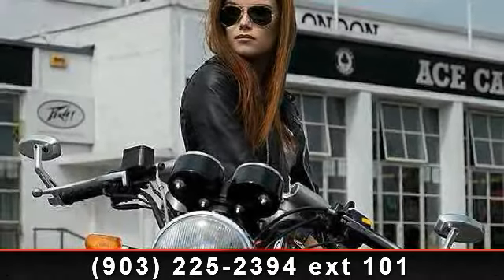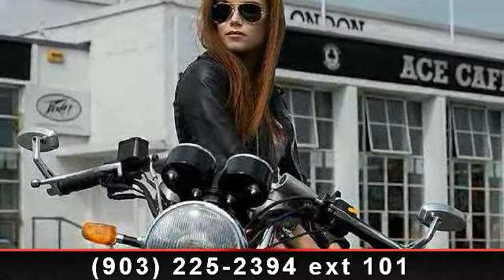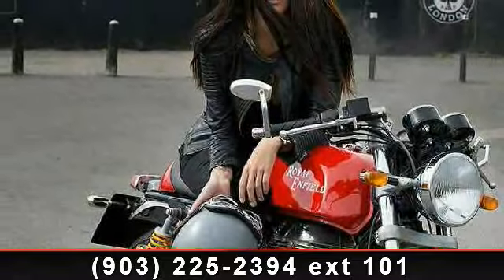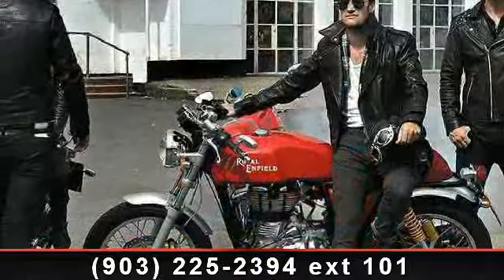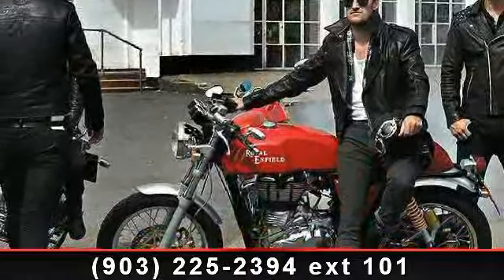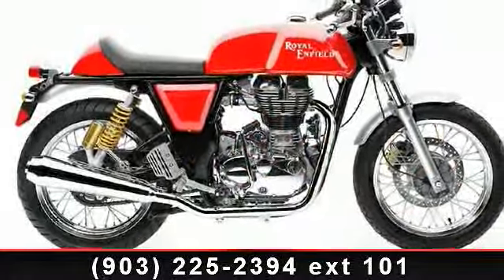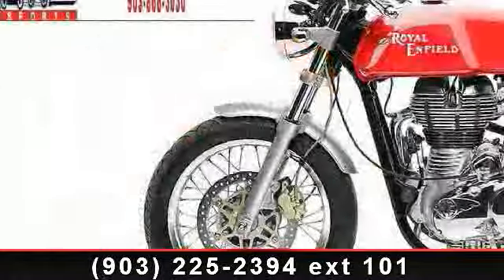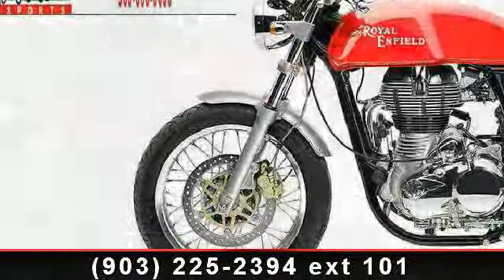2014 Royal Enfield Continental GT Caf Racer - Sherman Power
For Sale in: Sherman, TX

The Royal Enfield Continental GT. This is the lightest, fastest, most powerful Royal Enfield in production.Its a machine with a story, a nod to motorcycling's finest hour; a painstaking collaboration. It is also the best expression yet of a cultural phenomenon that has simply refused to fade away - the caf racer.Explore the motorcycle in its magnificence.Length: 81 in.Height: 31 in.Width: 30 in.Weight: 412 lbs.Ground Clearance: 5.5 in.Wheelbase: 54 in.Engine: 1-cylinder, 4-stroke, OHVHorsepower: 29.1 bhp (21.4 kW) @ 5,100 rpmDisplacement: 535 ccBore x Stroke: 87 x 90 mmTorque: 44 Nm @ 4,000 rpmCompression Ratio: 8.5:1Carburetion: EFIIgnition: SparkClutch: Wet, multi-plateCooling: AirBrakes: Front: Brembo 300 mm floating disc, 2-piston floating caliperRear: 240 mm disc, 1-piston floating caliperTires: Fr...read more